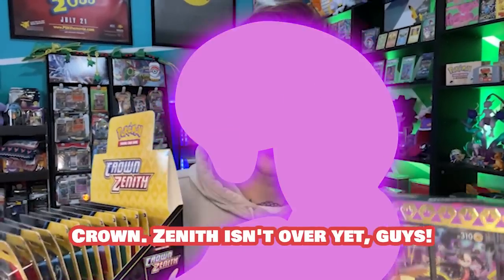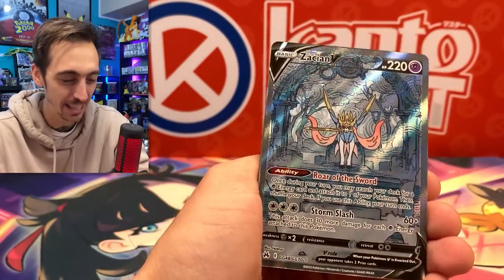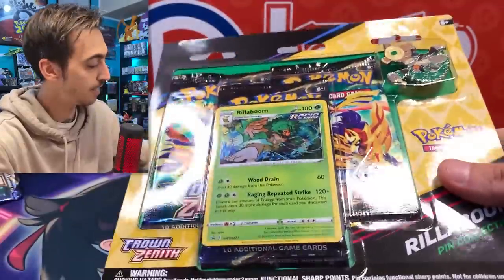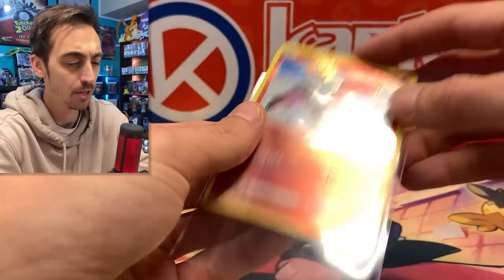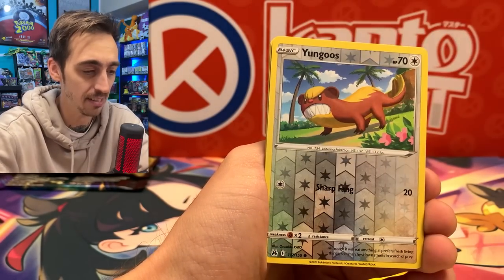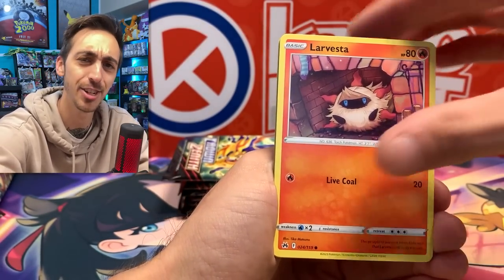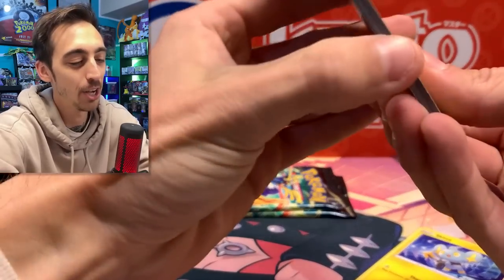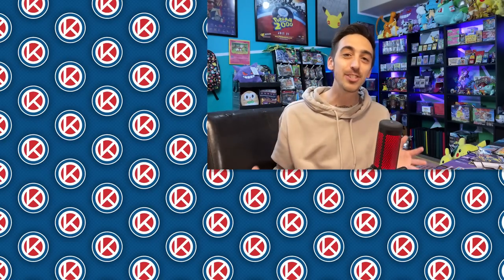Crown Zenith just keeps on GIVING! New Boxes are Here!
Opening the New Morpeko V-Union Premium Collection and the Crown Zenith Pin Collections!

►Hey! I'm Kanto Kurt! Join me every Wednesday and Saturday as I open new and old Pokémon Cards, go on adventures looking for rare Pokémon items, host awesome giveaways, and talk about all the awesome stuff going on in the hobby!

Kanto Kurt
11230 Gold Express Drive,
310-144